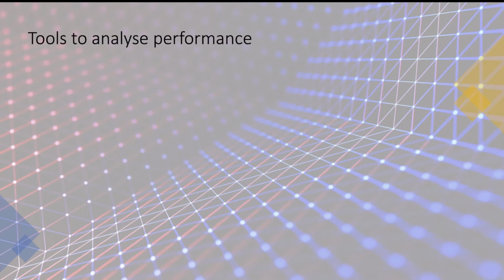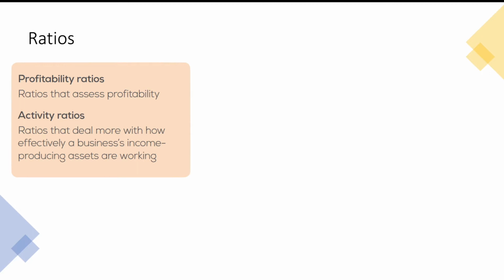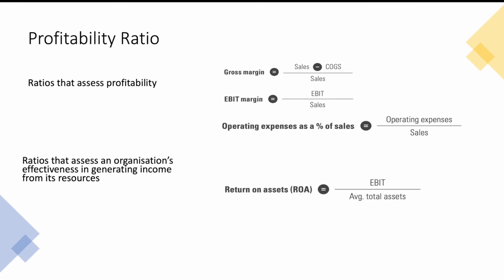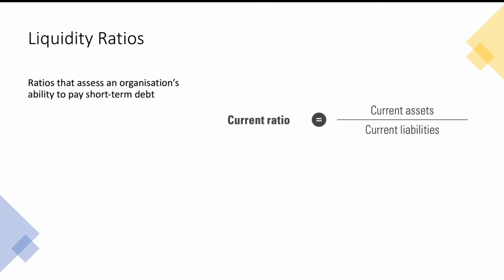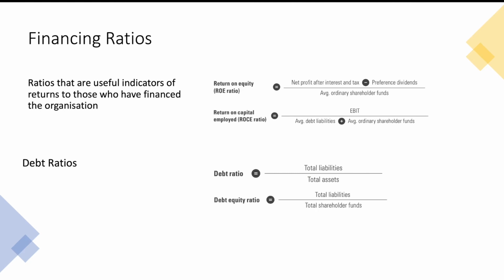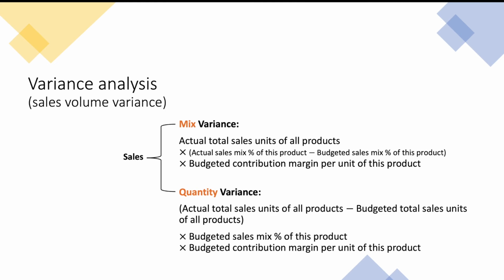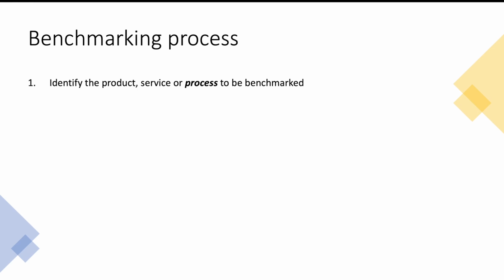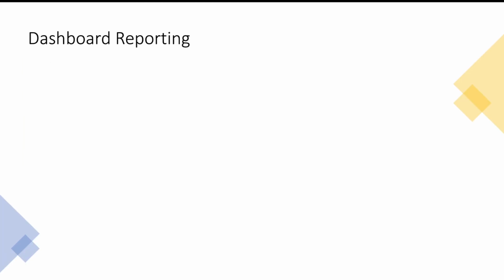How to revise Unit 6 in 40 Minutes | MAAF121 Unit 6 | CA Program Masterclass 2021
This video will explain you the full Unit 6 in just 40 Minutes including following Topics:
1. Performance Analysis
2. Tools to analyse performance
3. Trend analysis
4. Ratio Analysis
5. Variance Analysis
6. Benchmarking Process
7. Dashboard Reporting
8. Traffic light Reporting